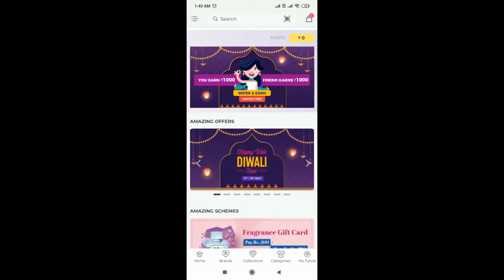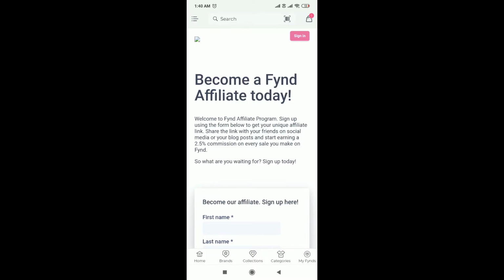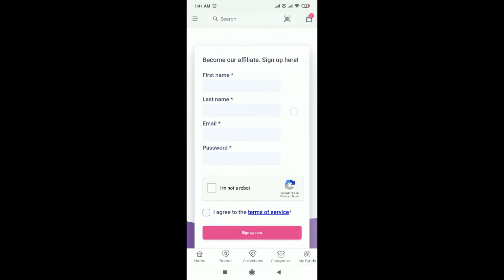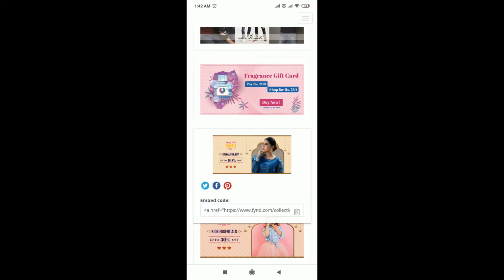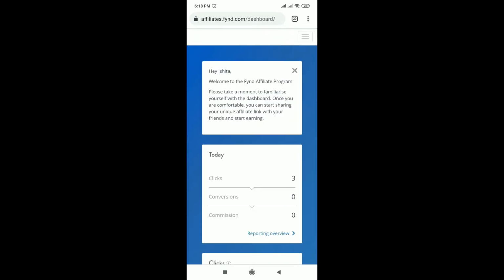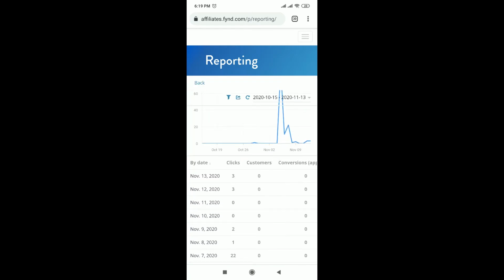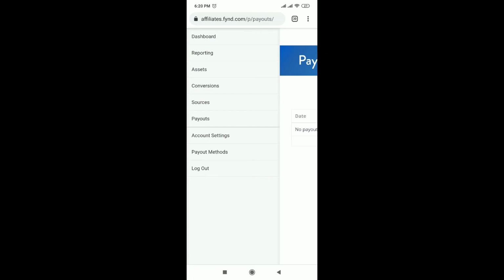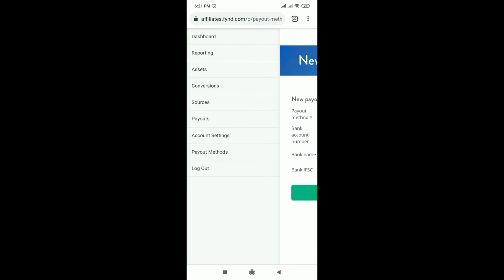Fynd Affiliate Program - Tutorial (English)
This program is an opportunity for anyone who is looking for additional income. You have to share products available on Fynd with your audience through the customised referral link and earn money on qualifying purchases.

There is no qualifying criteria for joining this program. You will earn a flat 2.5% commission on every sale generated via your customised referral link.

to Fynd out more.